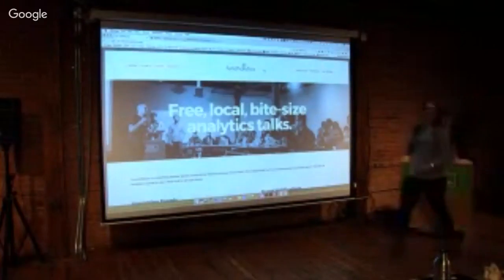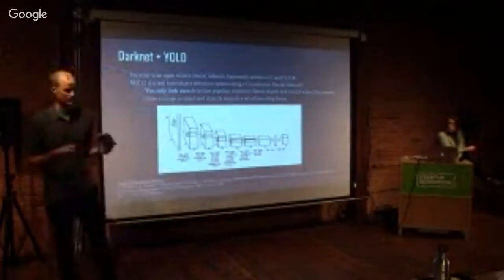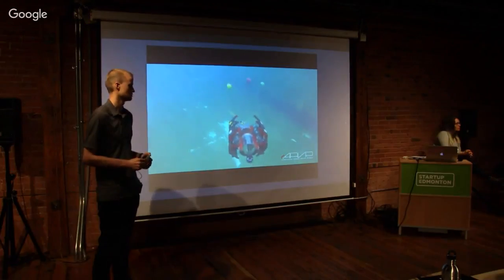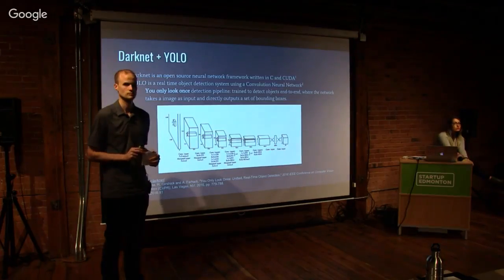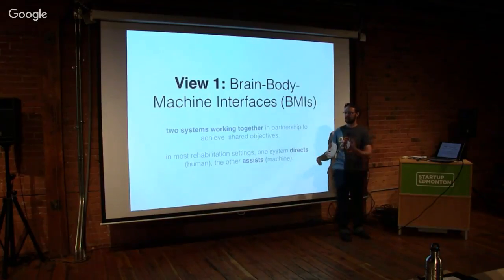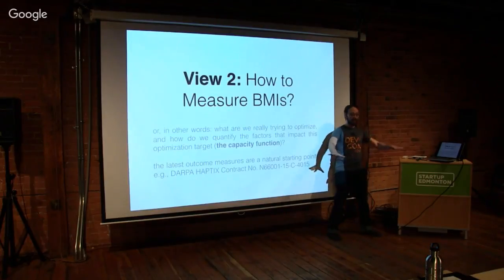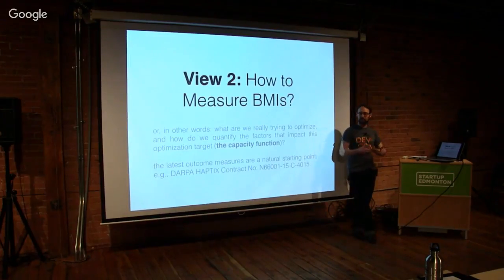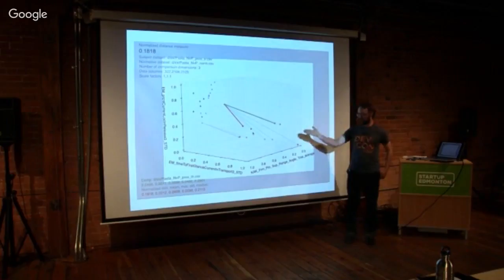Lunchalytics - Machine Learning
This month's speakers are:

Sean Scheideman
MSc Student
Department of Computing Science

Using Deep Learning for Robotic Computer Vision System

Patrick Pilarski
Assistant Professor
Division of Physical Medicine and Rehabilitation

Making Sense of Dense Real-time Data in Advanced Prosthetics